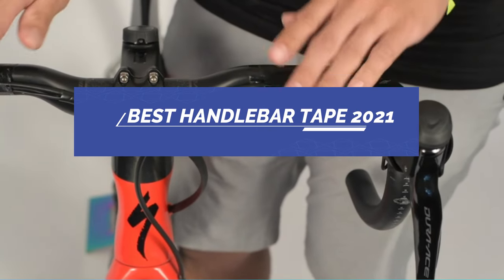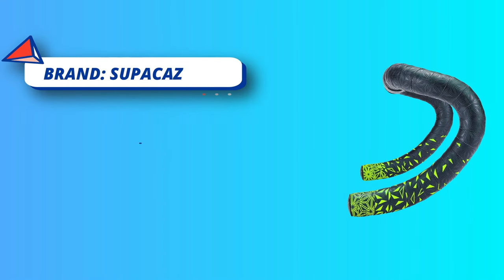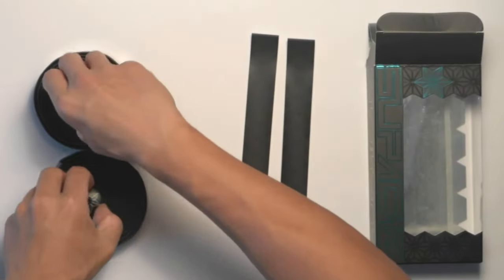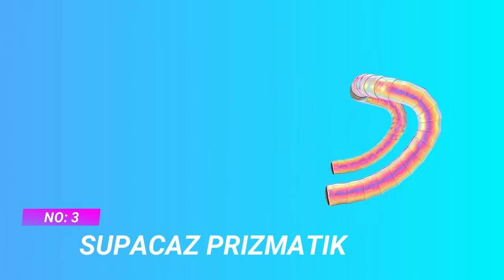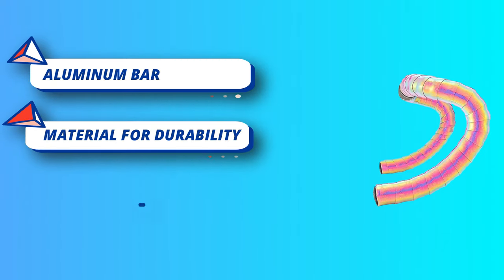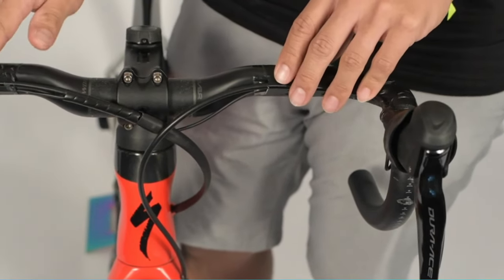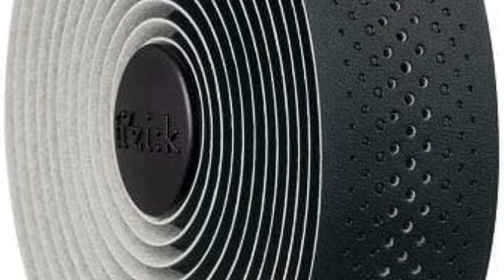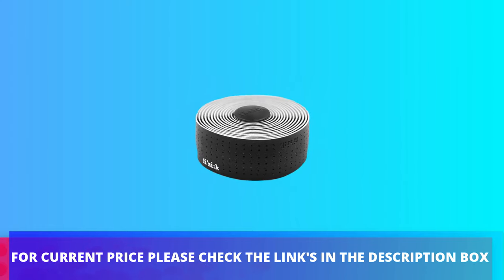Best Handlebar Tape 2021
The "best" handlebar tape can vary depending on personal preferences, riding style, and the type of bike you have. There are several factors to consider when choosing handlebar tape:

1. **Material**: Handlebar tape is available in various materials, including cork, foam, rubber, leather, and synthetic blends. Each material offers a different level of comfort, grip, and durability.

2. **Cushioning**: If you're looking for more cushioning and shock absorption, consider tapes with thicker padding or gel inserts.

3. **Grip**: Grip is important for control and comfort. Look for tapes that provide a good balance between grip and comfort, especially if you ride in various weather conditions.

4. **Durability**: Some tapes are more durable than others, which is crucial if you're a frequent rider. Leather and synthetic tapes tend to be more durable than cork, for example.

5. **Aesthetics**: Handlebar tape comes in a wide range of colors and designs. Choose one that matches your bike's aesthetics and your personal style.

6. **Installation**: Consider tapes that are easy to install and offer a good amount of stretch to ensure a tight wrap.

7. **Price**: Handlebar tape comes in a variety of price ranges. While more expensive options might offer higher quality, there are also budget-friendly options that provide good value.

Here are a few popular handlebar tape options that have received positive reviews:

- **Lizard Skins DSP**: Known for its excellent grip and vibration damping, Lizard Skins DSP tape comes in various thicknesses and colors.

- **Fizik Bar Tape**: Fizik offers a range of bar tapes designed for different types of riders. They often provide a good balance between comfort and grip.

- **Supacaz Super Sticky Kush**: This tape is known for its unique texture and great grip, and it comes in a variety of vibrant colors.

- **Brooks Leather Bar Tape**: If you're looking for a classic and stylish option, Brooks leather tape provides a premium look and feel.

- **Cinelli Cork Ribbon**: A popular choice for its comfort and affordability, Cinelli cork tape is widely used by cyclists.

Remember that the "best" handlebar tape is ultimately a subjective choice, and what works well for one rider might not work as well for another. It's a good idea to read reviews, talk to fellow cyclists, and even try out different tapes if possible to find the one that suits your needs and preferences the most.

►What we do◄ Our team analyzes lots of Handlebar Tape 2021 reviews that are designed for different kinds of users. We also take expert's suggestions to make the list of the Handlebar Tape 2021 We will take into consideration quality, features, and price; so you can decide which device is best for you. We hope our findings will help you find the best Handlebar Tape 2021 for the money. BMX Bike For The Money